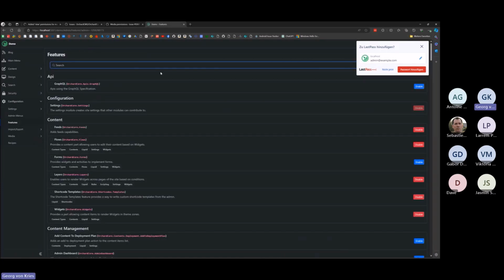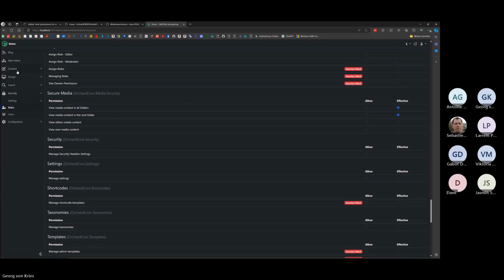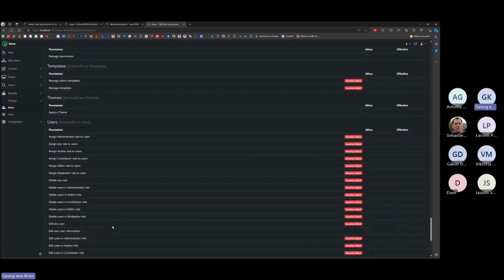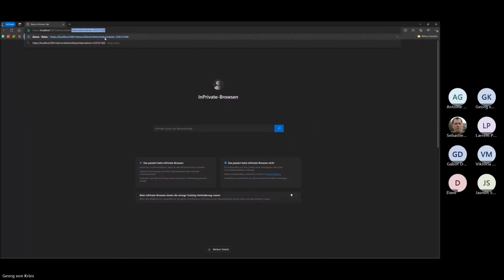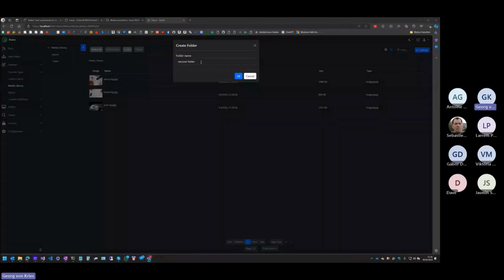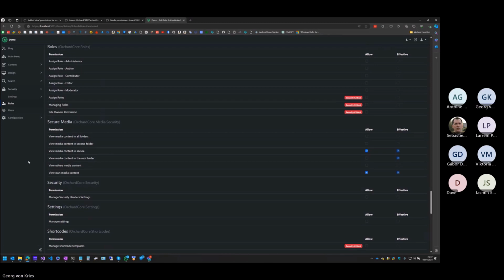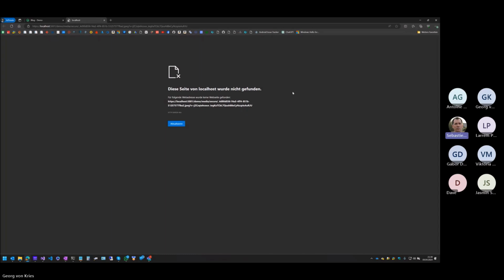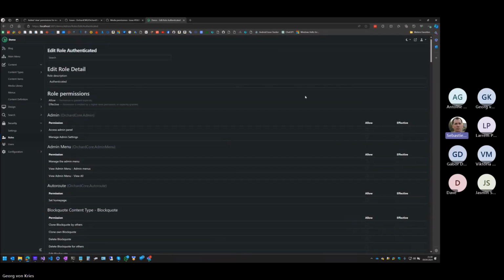Secure Media feature - Orchard Core Demo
Demo video about the Secure Media feature which enhances security and control over media files within the Media module.
When enabled, administrators can set view permissions for the root media folder and each first-level folder within the media root. This allows for restricting access to media folders based on user roles, ensuring that only authorized users can view or manage media files within specific folders.

Orchard Core official site: https: